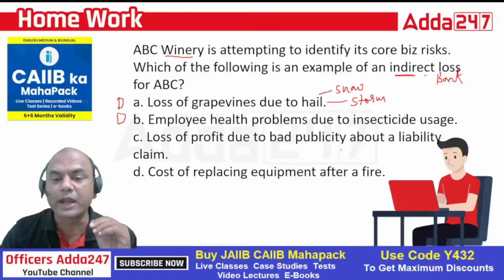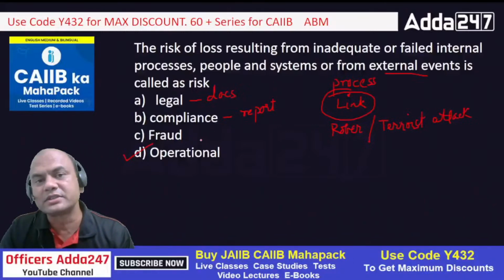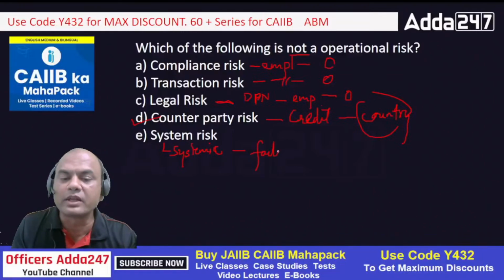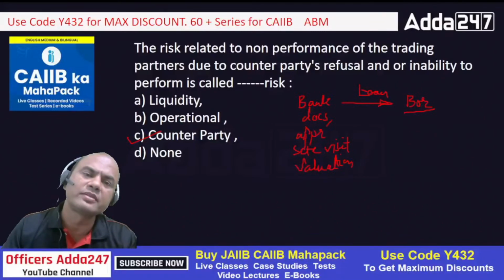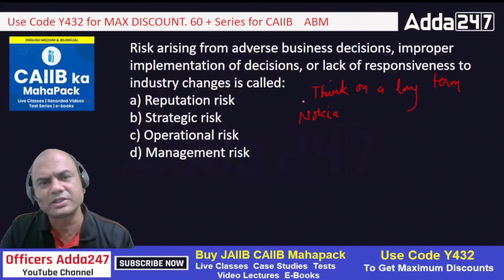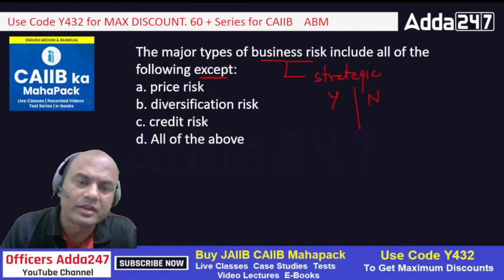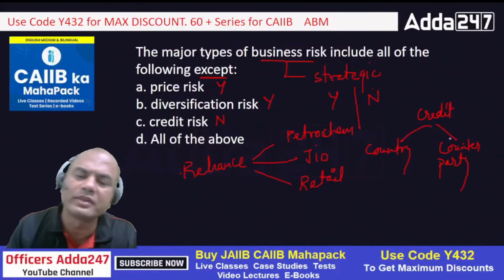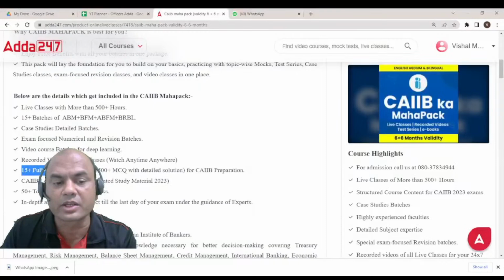CAIIB May June 2023 | BFM | Achiever Series | English Medium | Class 33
CAIIB May June 2023 | CAIIB BFM | Bank Financial Management CAIIB | Objective Questions on Operational Risk in Banking | CAIIB English Medium | CAIIB BFM Modules | CAIIB New Syllabus 2023